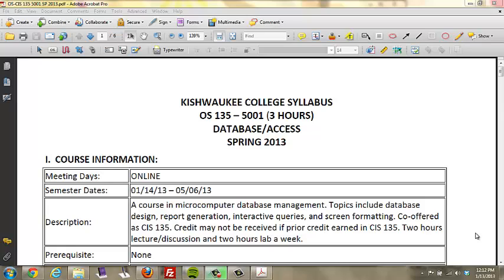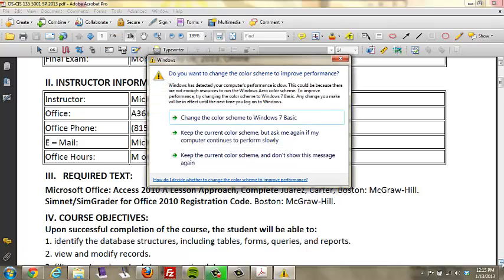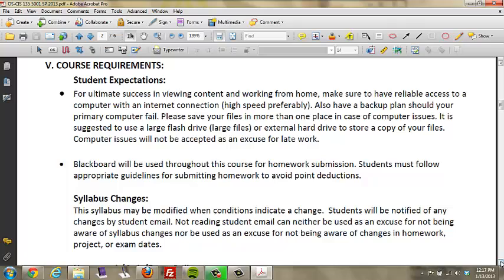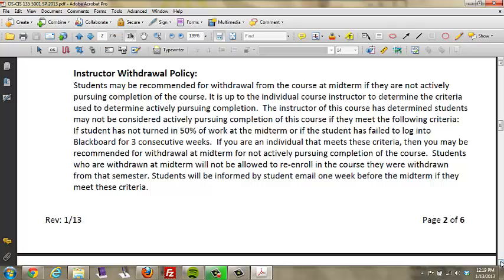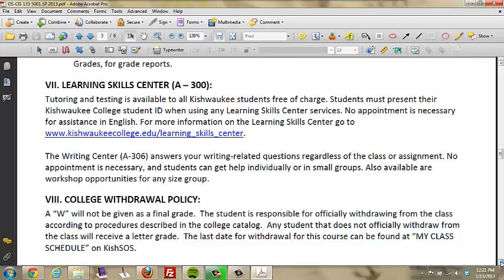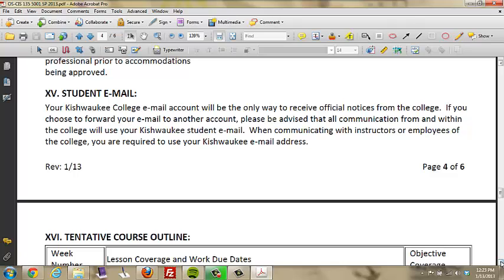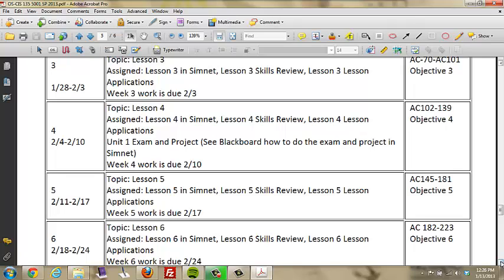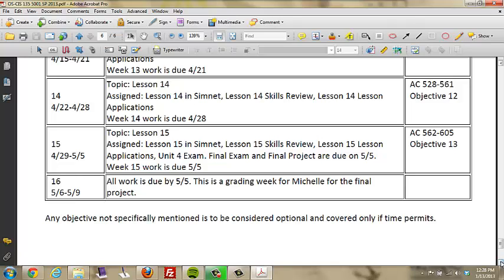OS-CIS 135 Syllabus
OS 135 syllabus spring 2013